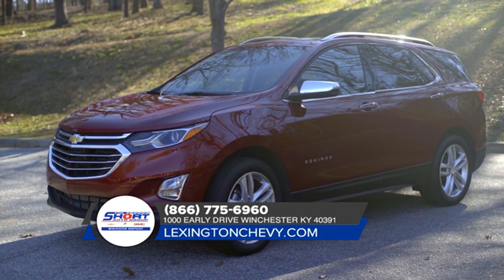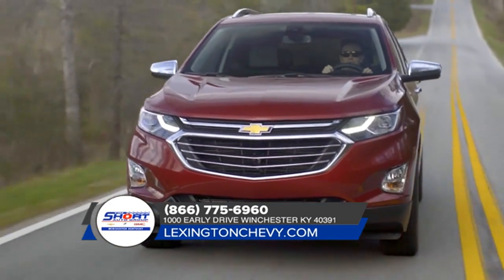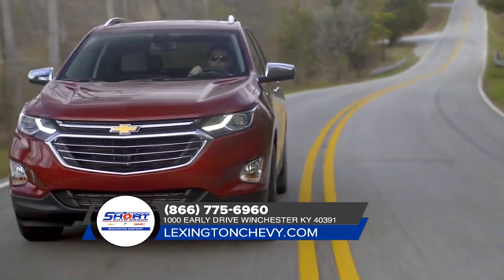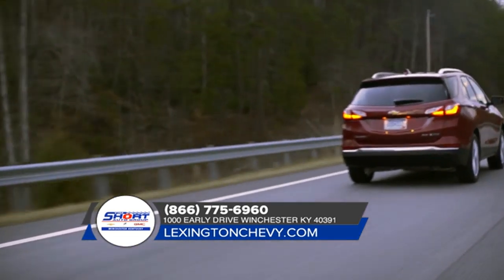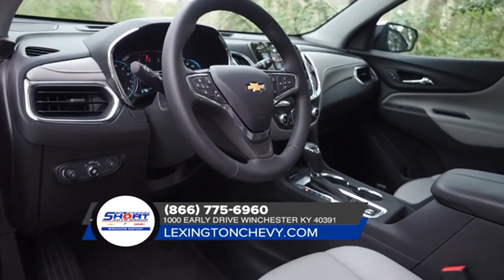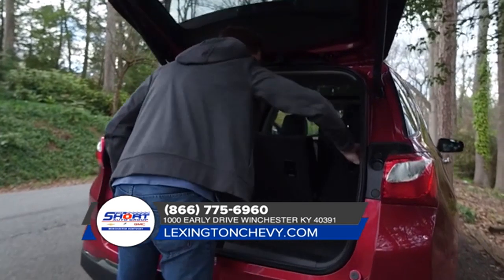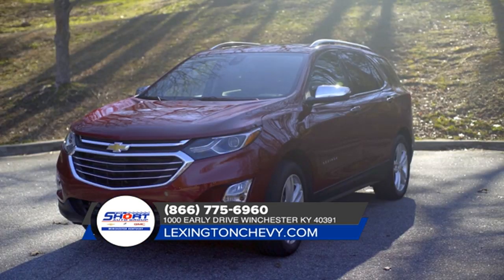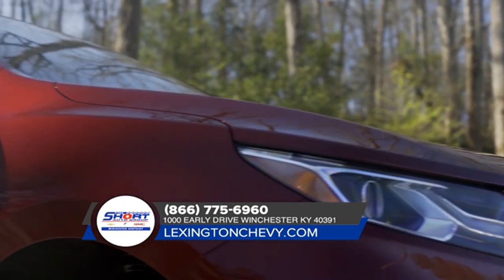2018 Chevrolet Equinox Lexington KY | Chevrolet Equinox Dealer Lexington KY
2018 Chevrolet Equinox

Backed by outstanding service, we offer you the premier in selections and noteworthy deals at Tim Short Chevrolet in Lexington  KY. For returning or new customers, we supply you with the excellence and efficiency in service you require for purchasing a new or pre-owned Chevrolet. Our new and pre-owned inventories hold a wide assortment of Chevrolet's to suit every taste and need. Give us a chance to provide you with the excellence and efficiency you deserve. The wonderful folks at Tim Short Chevrolet are experts in all things Chevrolet related and are capable of doing whatever needs to be done to get you in a new Chevrolet today. Take the trip over from Lexington  KY to Tim Short Chevrolet today and see why they are the matchless Chevrolet dealer in the area!